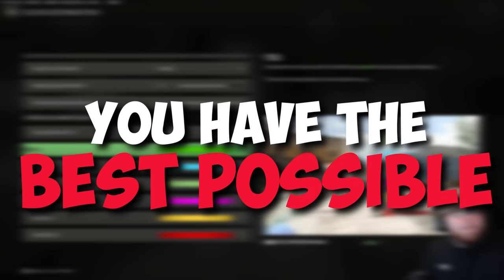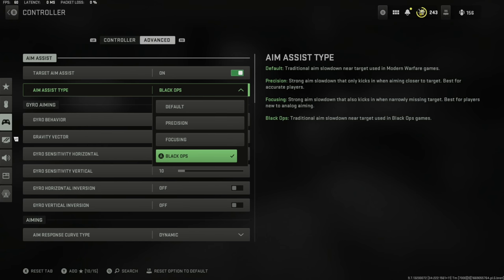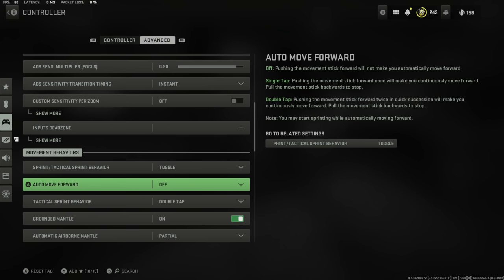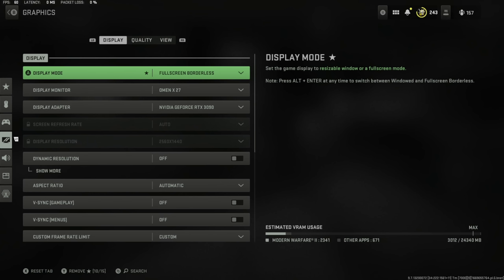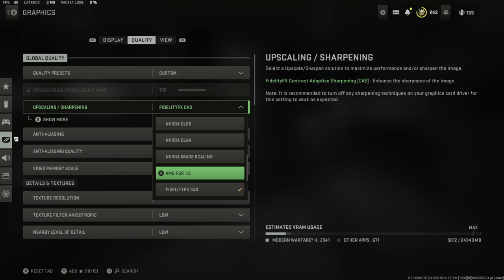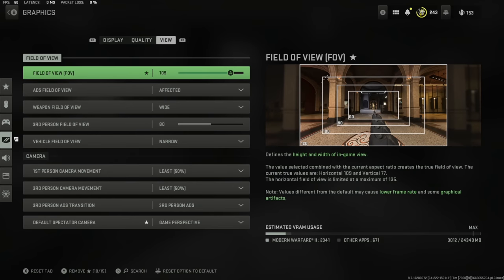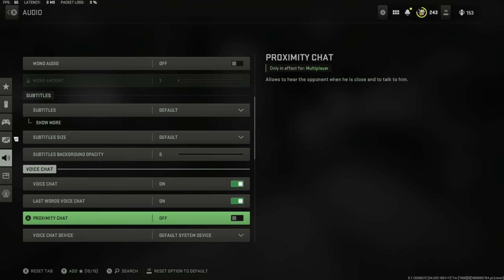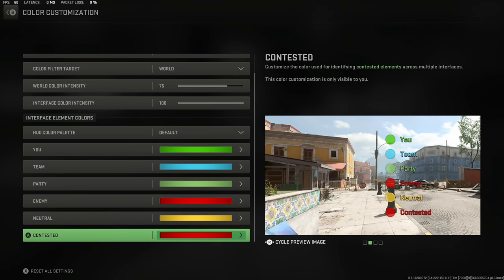THE BEST Graphics, Movement (Controller) & Audio Settings for WARZONE 2.0 PS5/PS4/Xbox/PC - The Best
THE BEST Graphics, Audio & Movement Settings for WARZONE 2.0 (Console and PC) including a SECRET menu that you need to adjust too! This will make your game run smooth without crashes, run at HIGH FPS without dev errors. You'll have perfect colour filters and your game will look incredible! I've personally tried and tested all of the settings and they work without error.  This is the only Warzone 2 and Modern Warfare 2 settings video you need! Visibility and recoil at long range is 100%

🕐 TIMESTAMPS 🕐
Controller Settings: 00:36
Graphics Settings 05:10
Audio Settings 09:23
Secret Menu Settings 10:26

DiazBiffle, Repullze, SuperEvan, Faze Swagg, Luckychamu, Faze Jsmoothhd, and Faze theboisantana, jgod